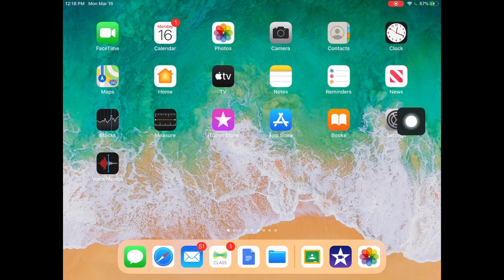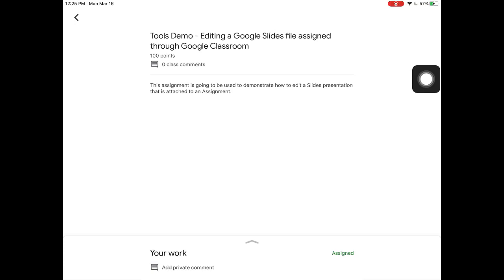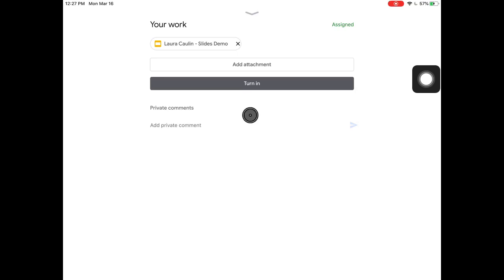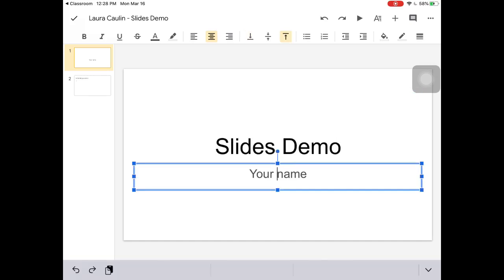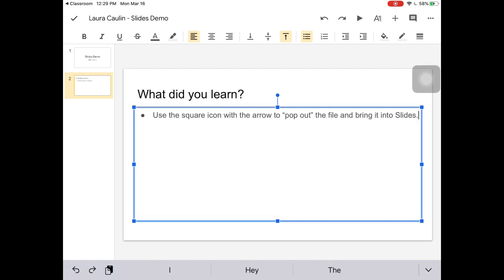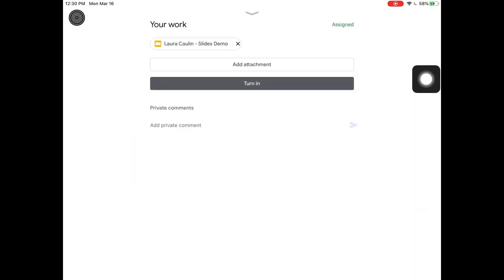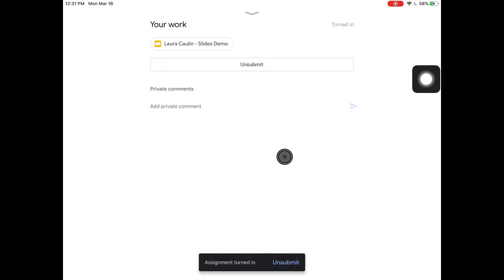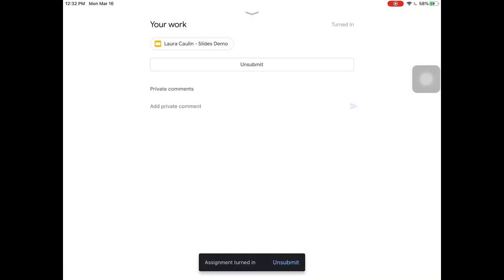Editing files in slides or docs from google classroom